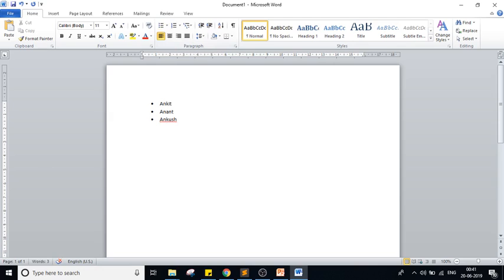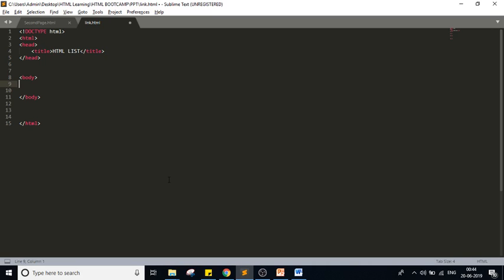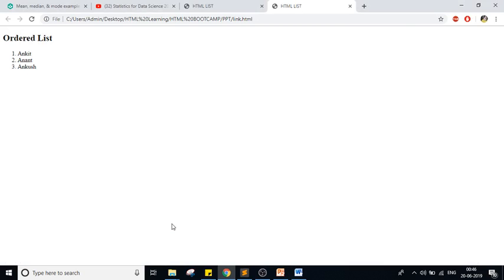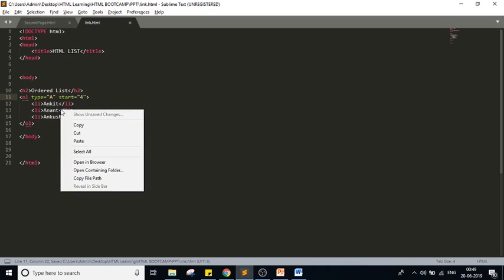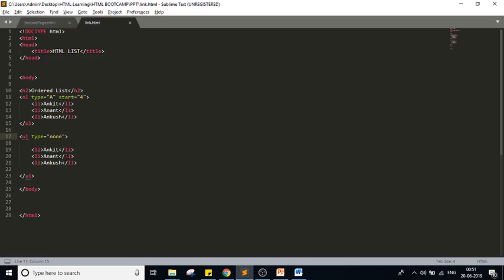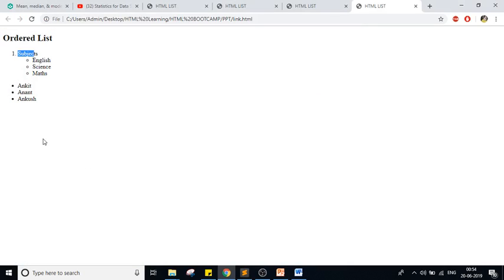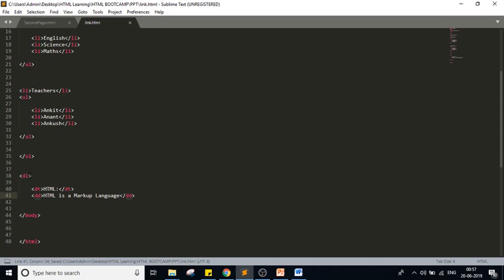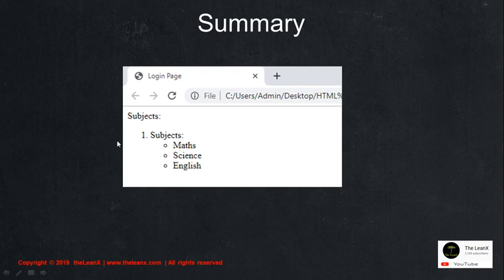HTML Bootcamp - Session 7: HTML List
In this video we will learn about HTML List. There are three type of list. Ordered List, Ordered List, Definition.

I will cram as much about HTML that I can. This is meant for absolute beginners. If you are interested in learning HTML but know nothing, then you are in the right place. We will be creating a cheat sheet with all of the common HTML, tags, attributes, semantic markup, etc.